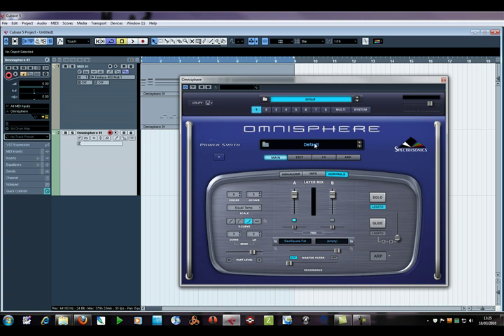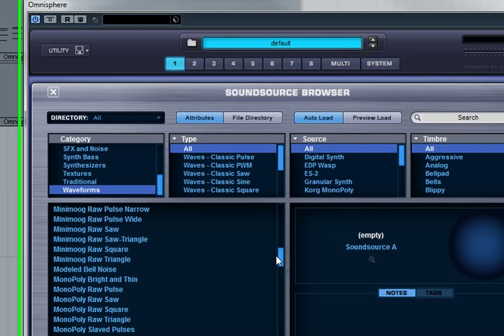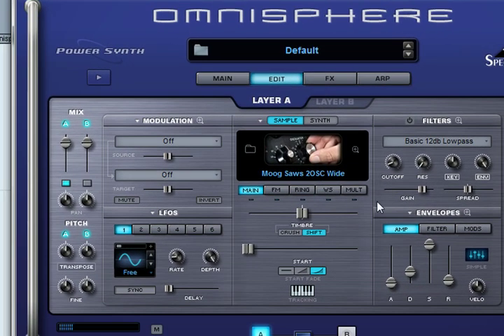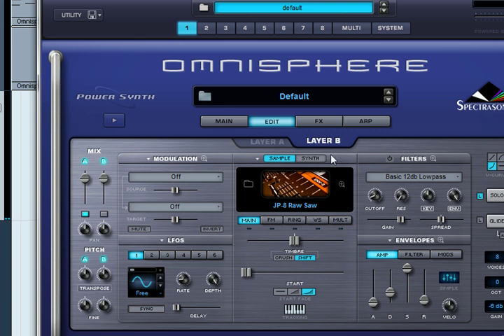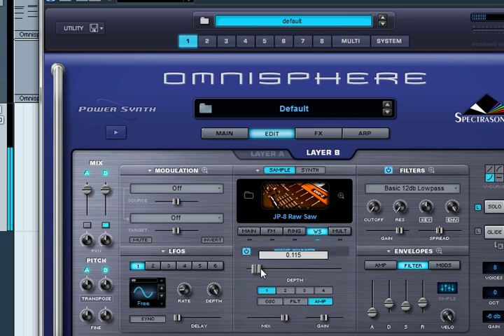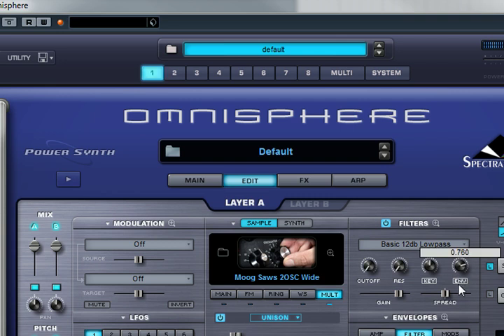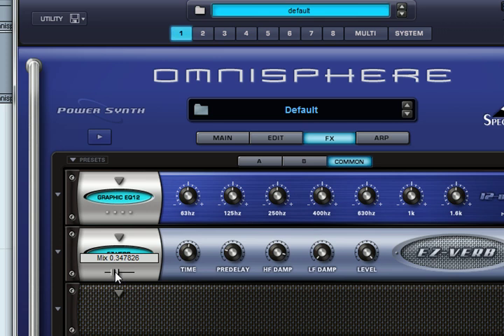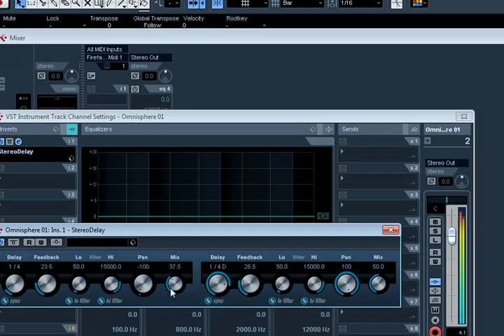Analogue trance Lead in Omnisphere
Learning the basics in Omnisphere